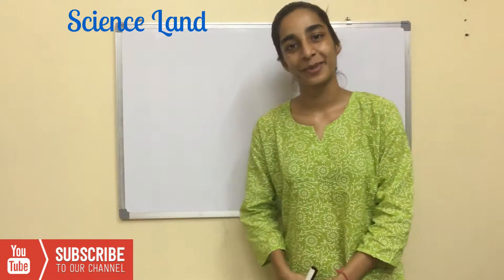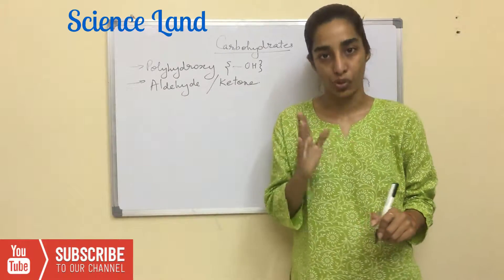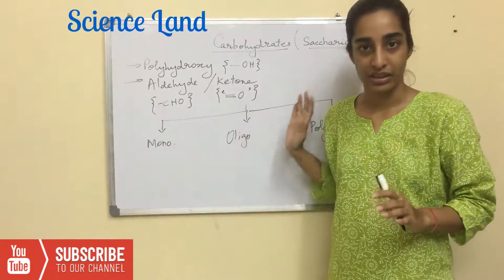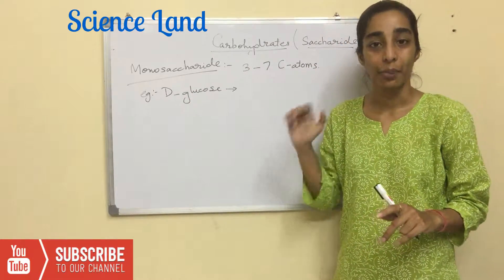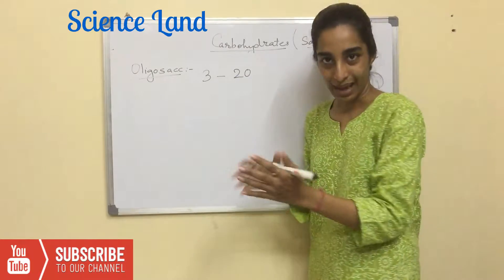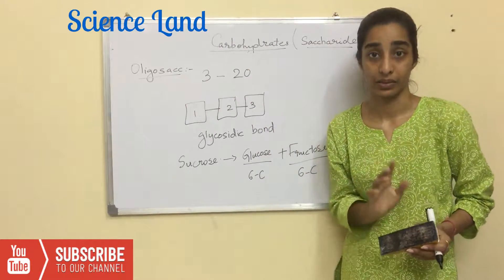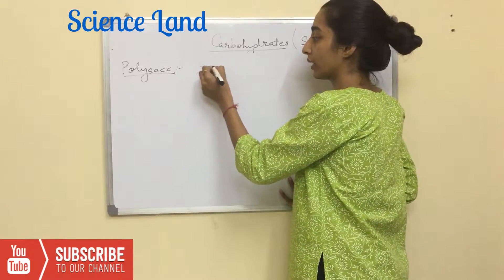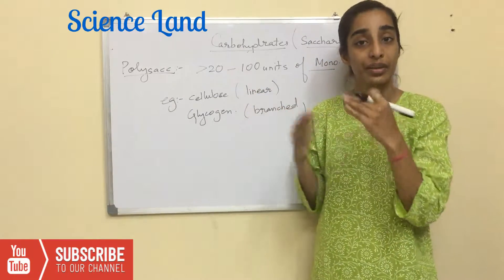Carbohydrates | Science Land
Hello friends,
In this video I will be teaching carbohydrates.